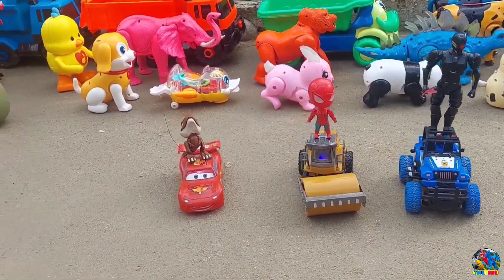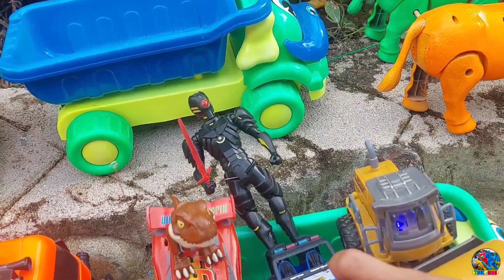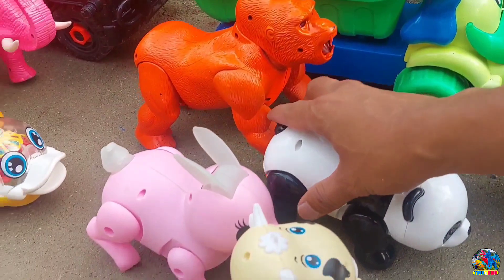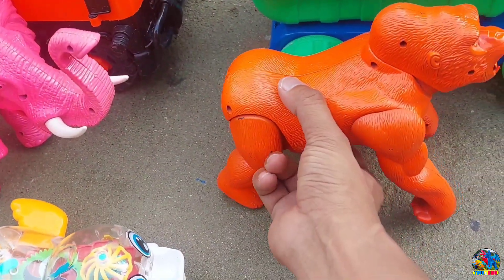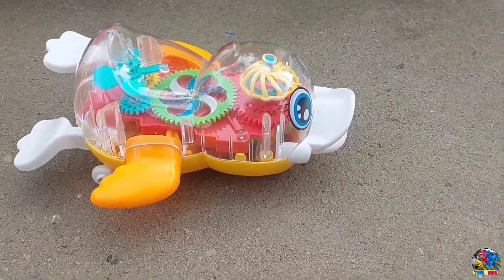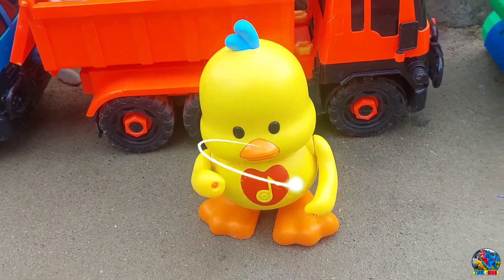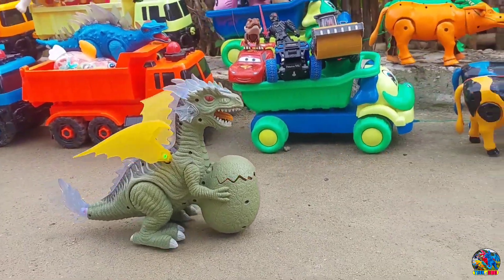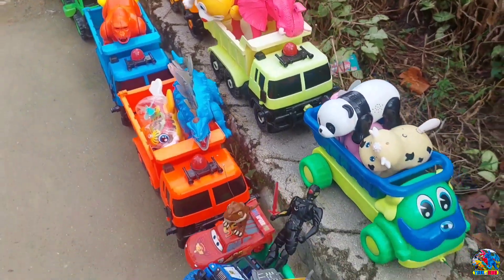Truk Oleng Hewan Angkut Sapi, Panda, Anjing, Bebek, Gajah, Kerbau, Dinosaurus, Mobil-Mobilan Hewan.